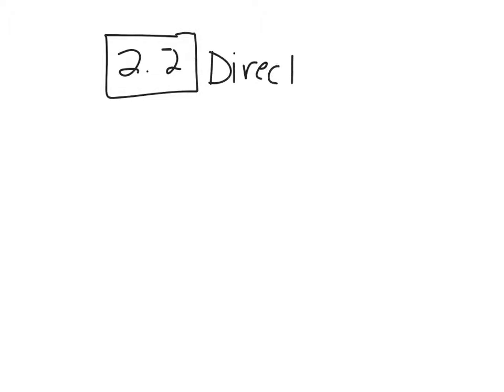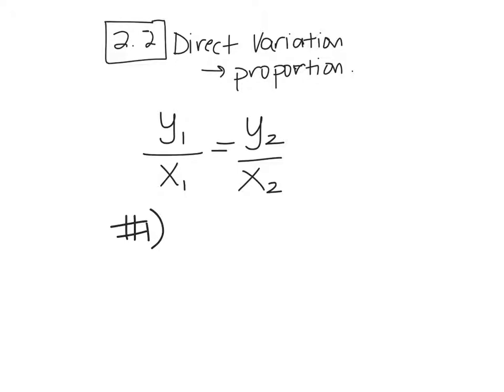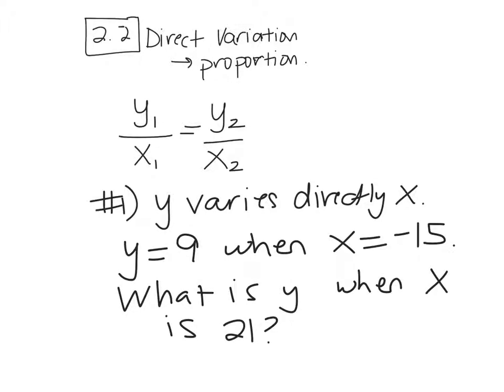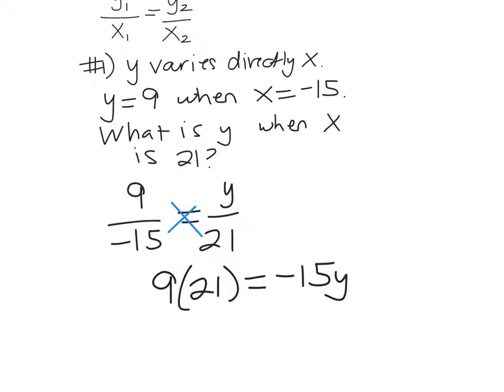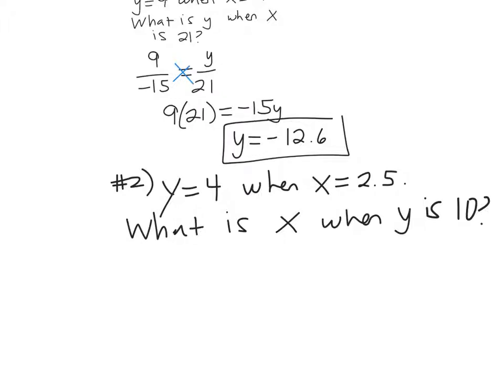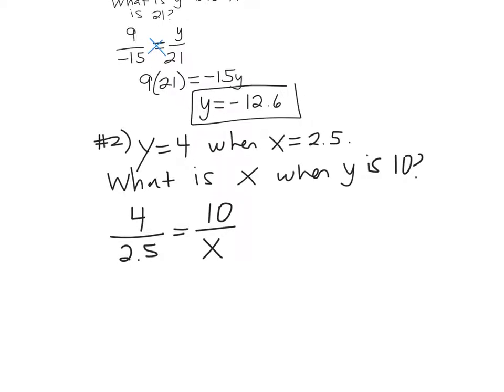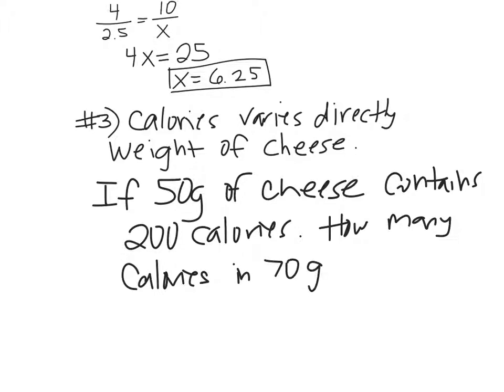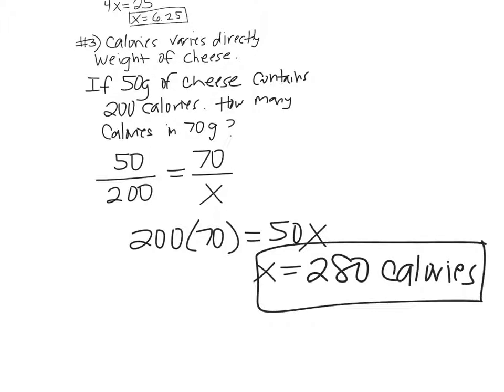Algebra 2.2 (2018)